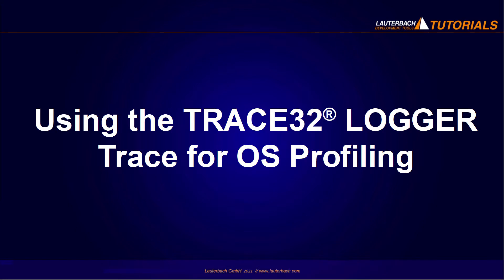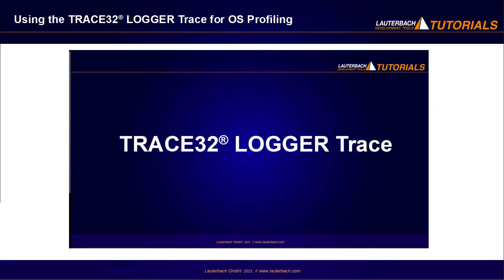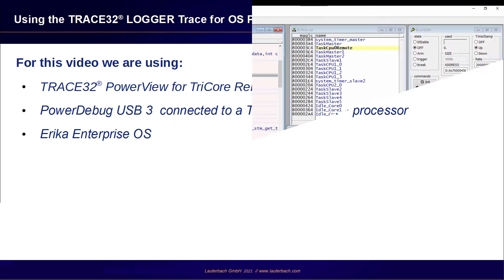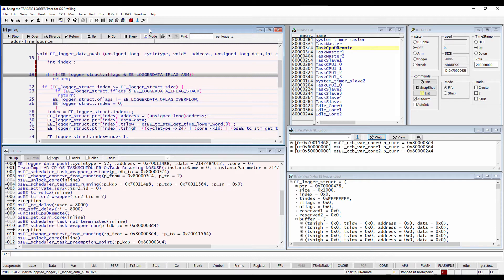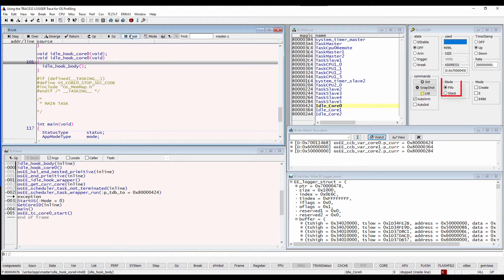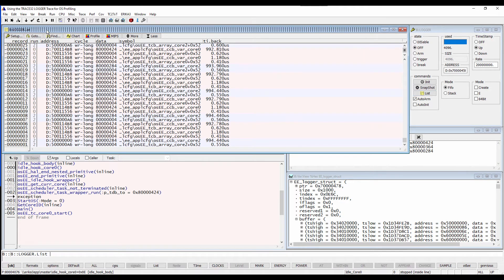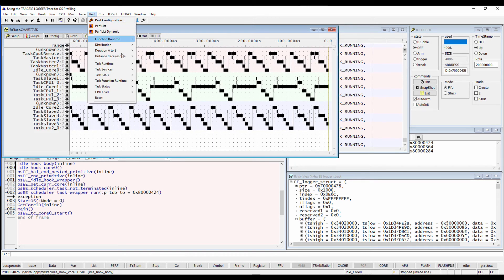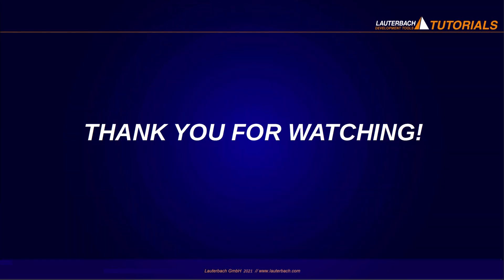Using the TRACE32® LOGGER Trace for OS Profiling